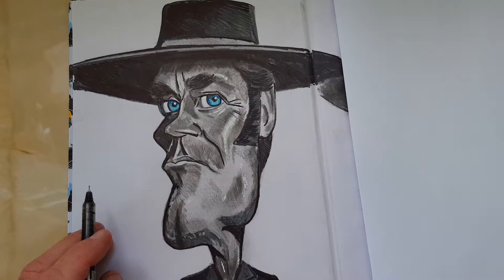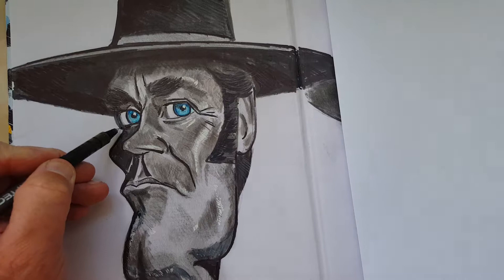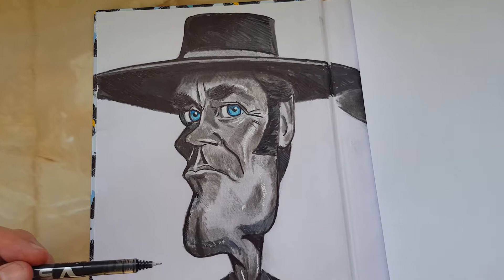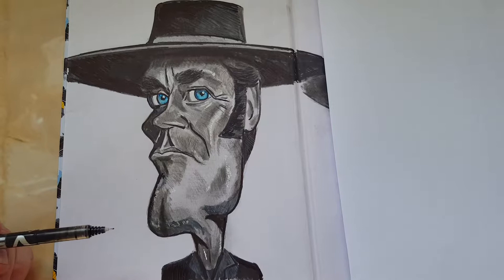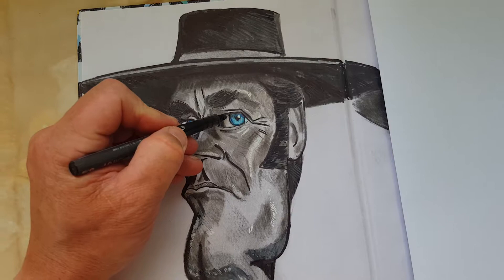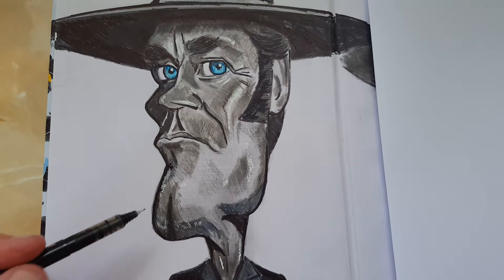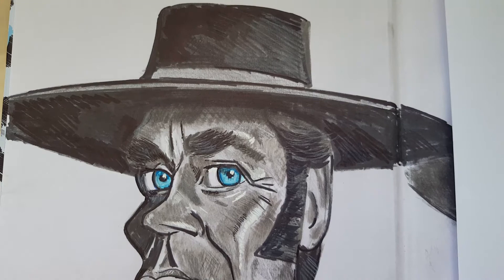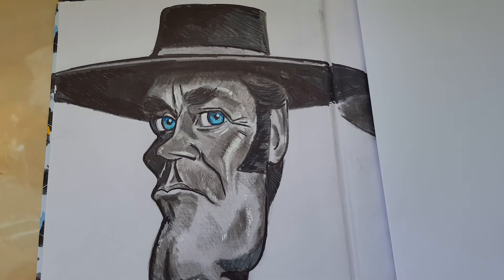My caricature drawing of Henry Fonda .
Henry Fonda as frank. From once upon a time in the West